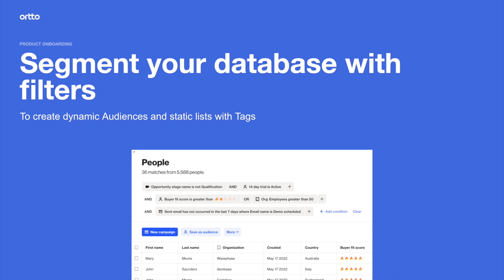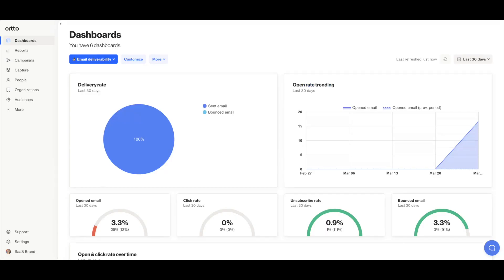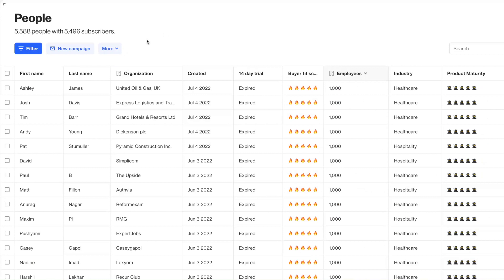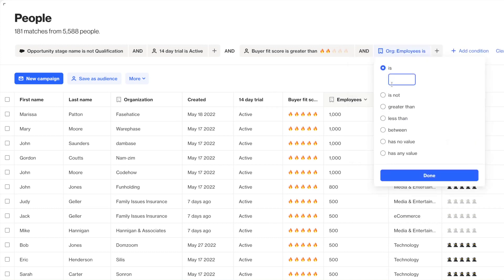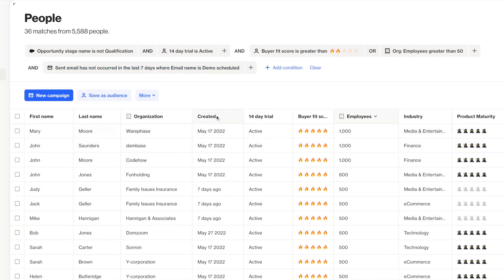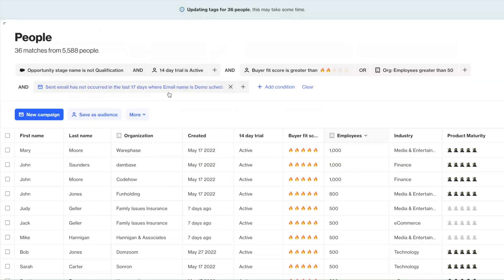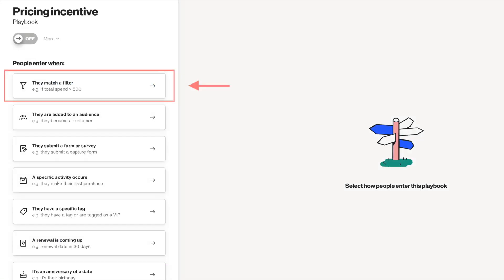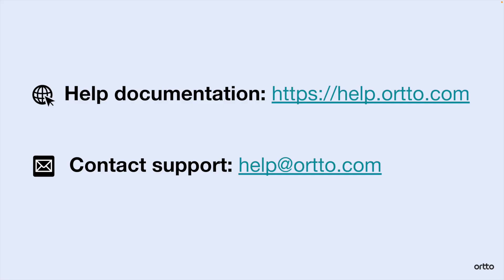Segment your database with filters, save audiences, and add tags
Use intuitive filters throughout the Ortto platform to quickly segment your data. Then, save as an Audience or add Tags so you can easily target them with automated campaigns.